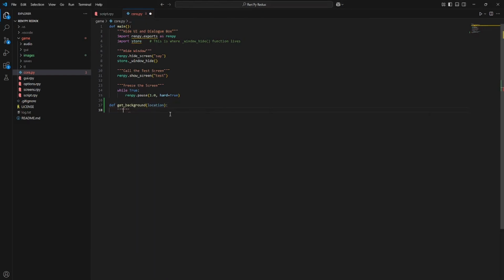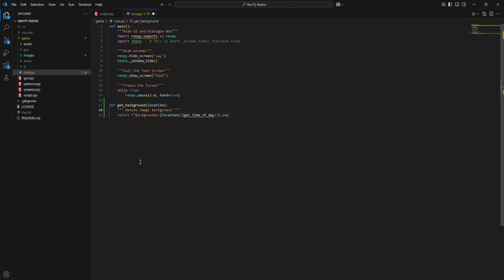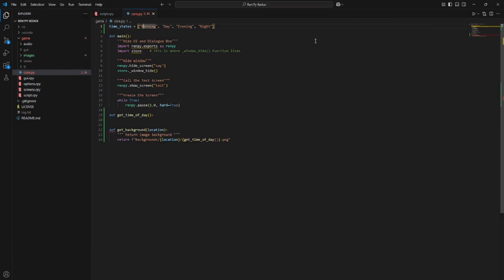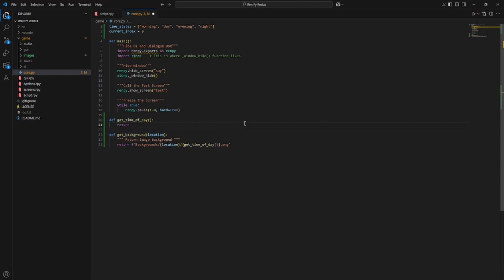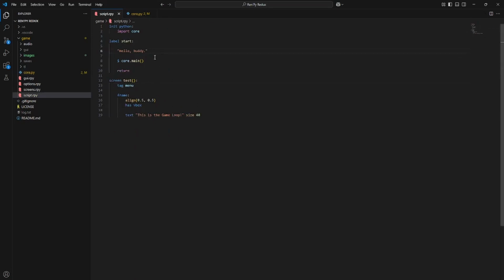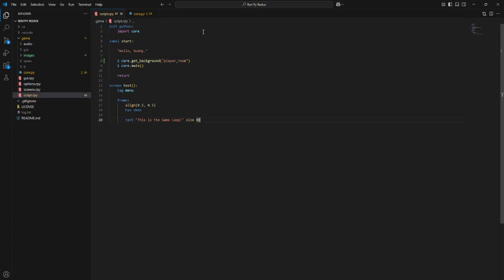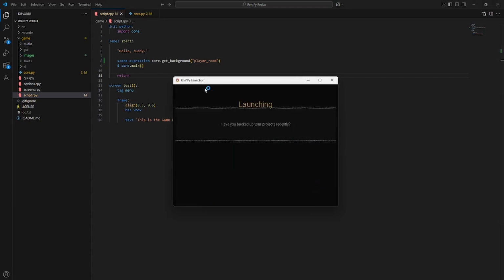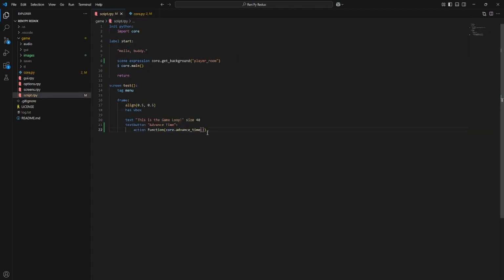Ren'Py Redux: Episode 2 - Adding Images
In this episode, we add images via our game loop.